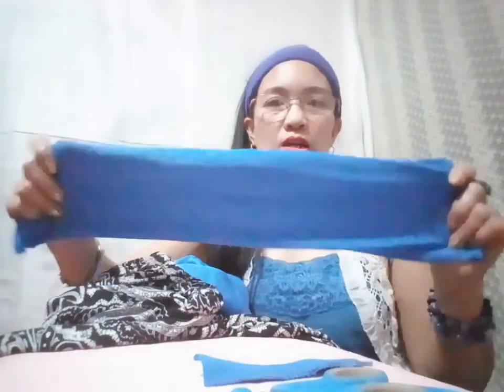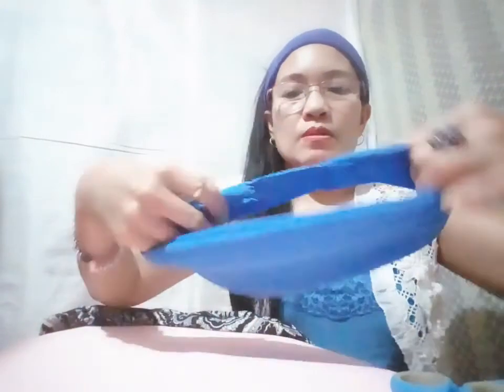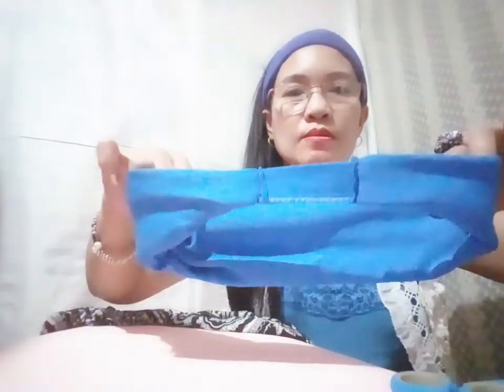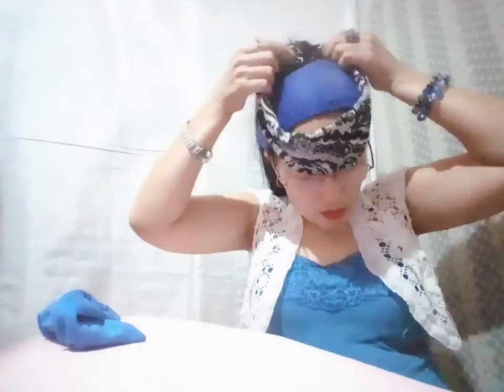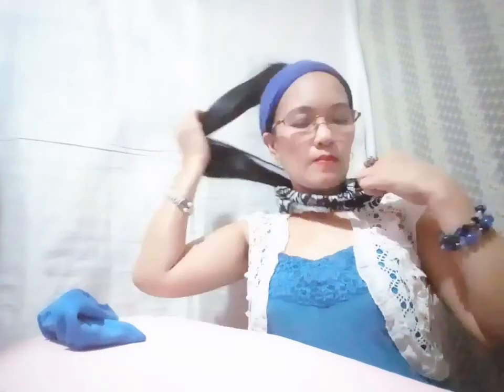HOW TO MAKE HAIRBAND from an old leggings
Making a hairband from an old leggings

Materials:

-  old  leggings
- extenders
- scissor
- needle/thread

God bless 😇😇😇